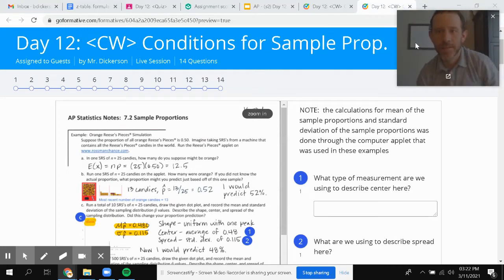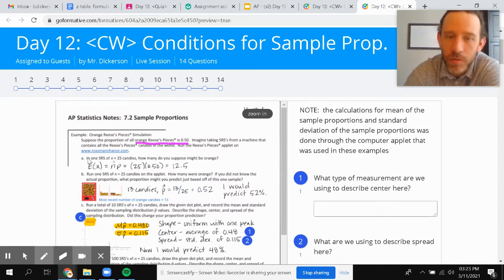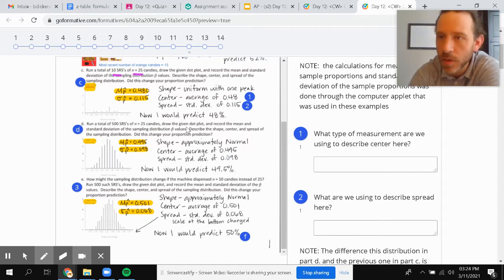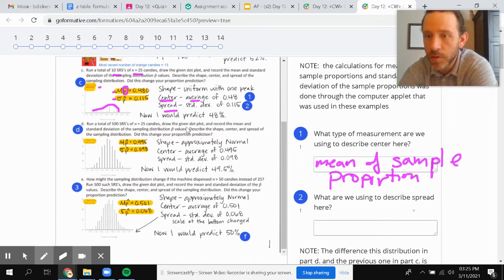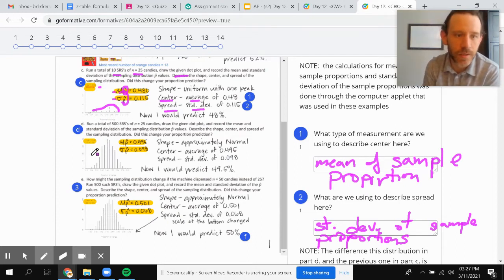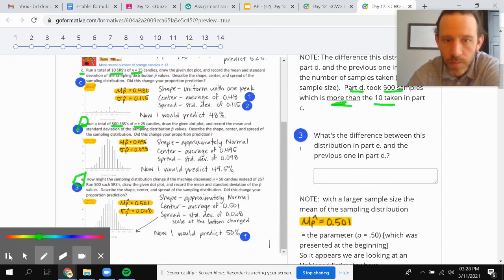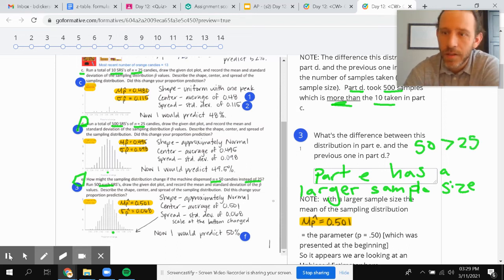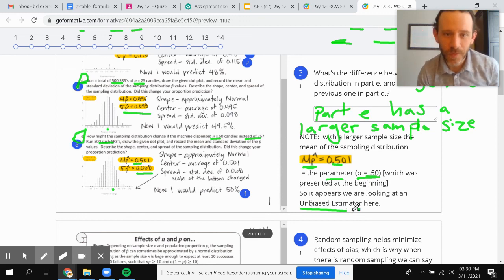Day 12: Conditions of Sample Prop. (part 1)